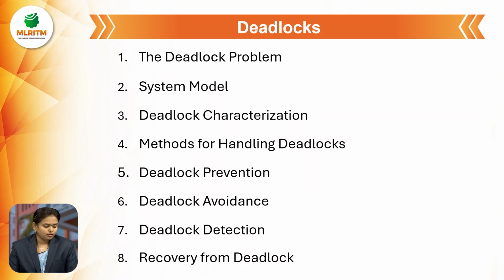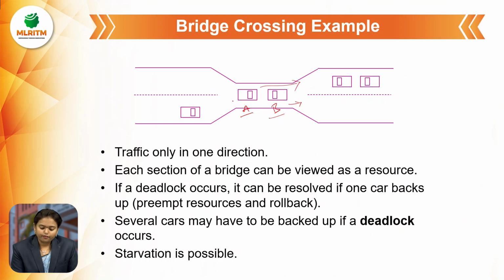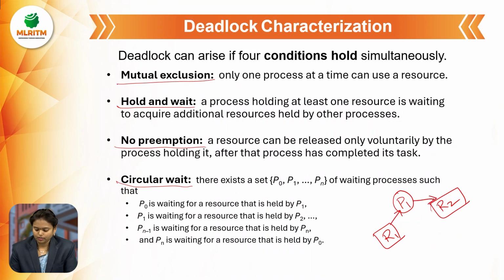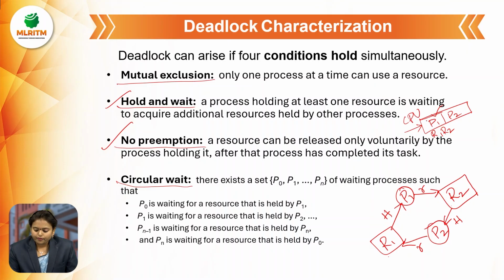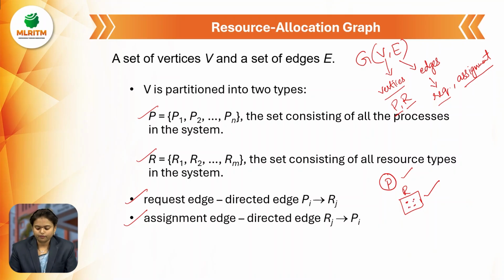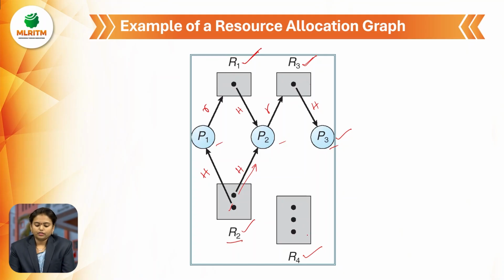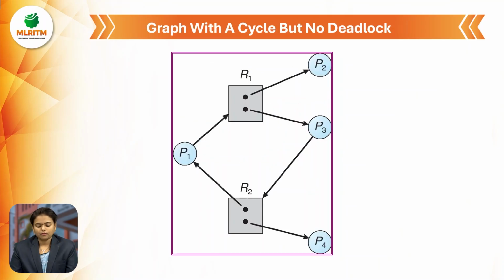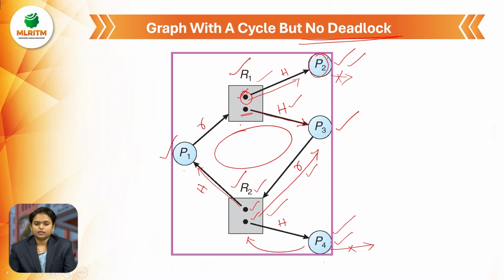DEADLOCKS | BY MRS. K. HARIKA || MLRITM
Telangana, India.

🖥️ **Deadlocks in Operating Systems | OS Concepts**

In this video, we explore **Deadlocks**, an important topic in **Operating Systems** that occurs when processes are unable to proceed because each is waiting for resources held by another process.

⚙️ This video is ideal for students of **CSE, IT, and Computer Science** who want to understand process synchronization and resource management in operating systems.

🎯 **Why are Deadlocks important?**
Understanding deadlocks is essential for designing efficient and reliable operating systems that can manage resources without causing system failures or process starvation.